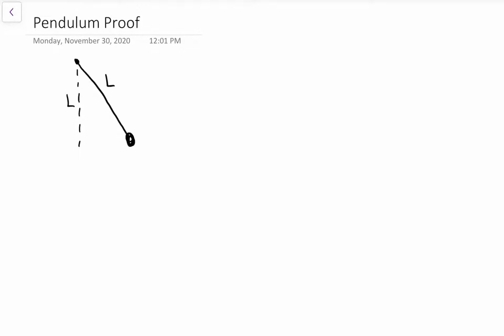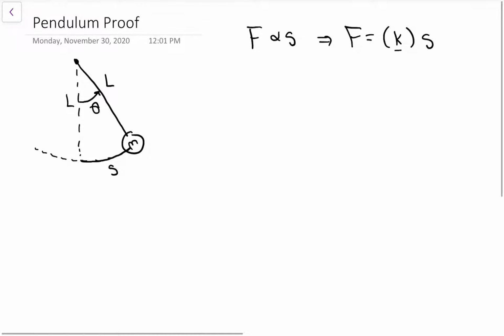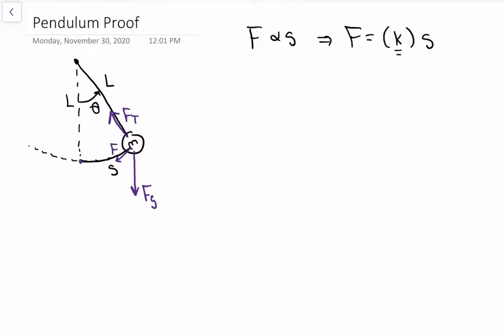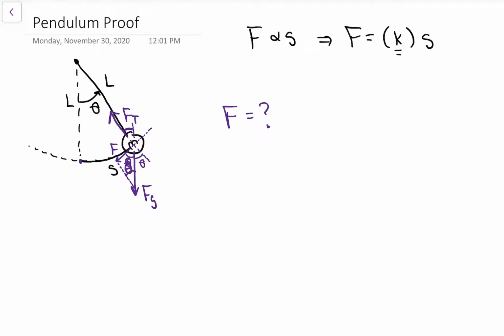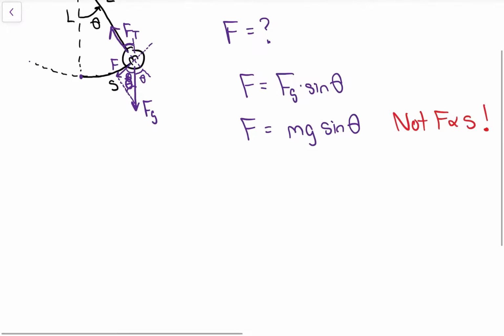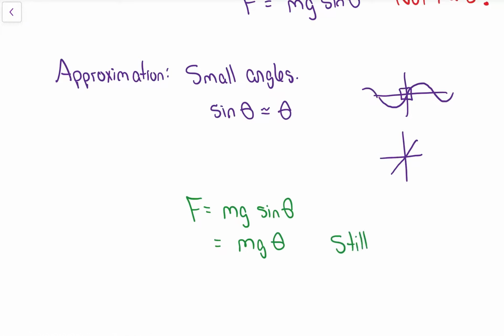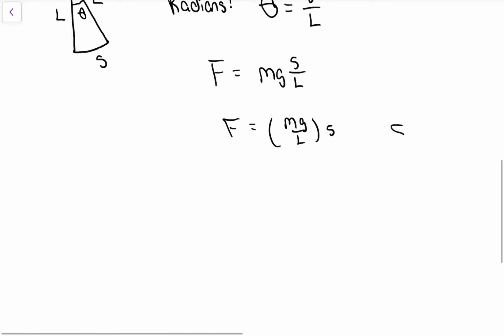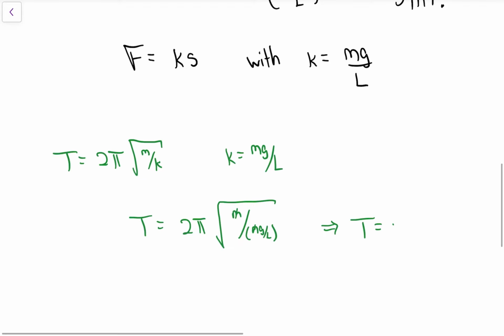SHM pendulum proof